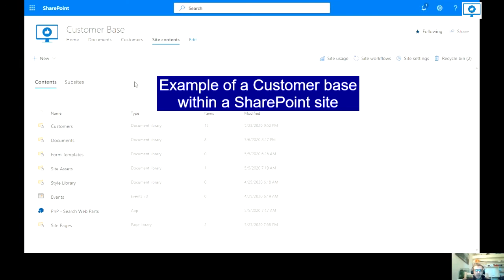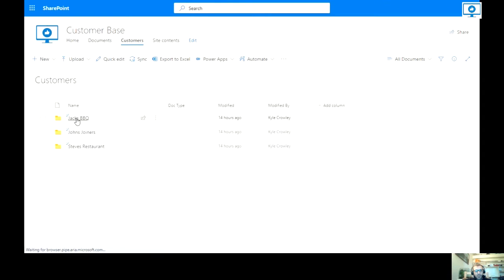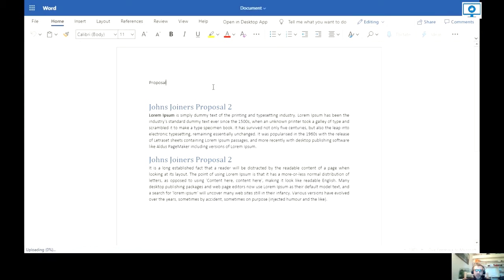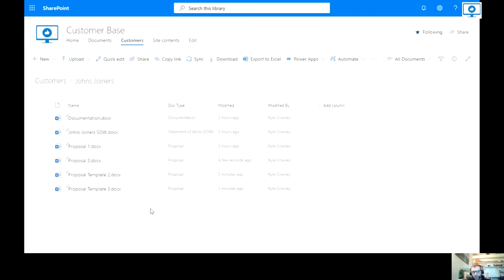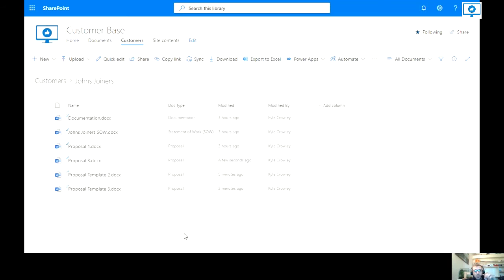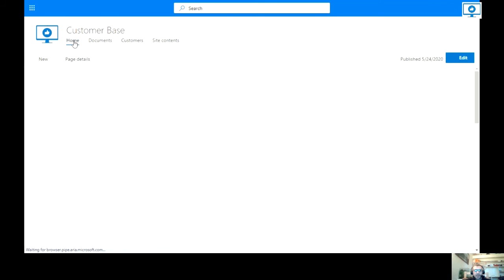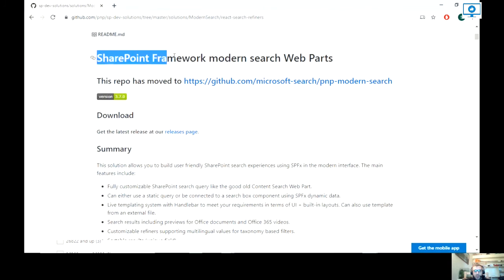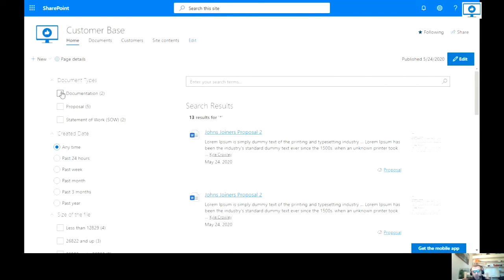Example of a customer base in a SharePoint site/ One drive sync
This video shows an option to have a customer base in SharePoint to manage all customer files.